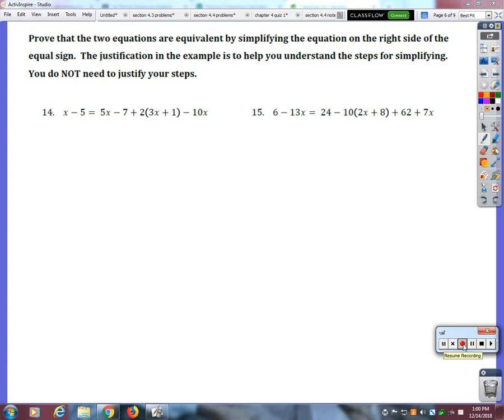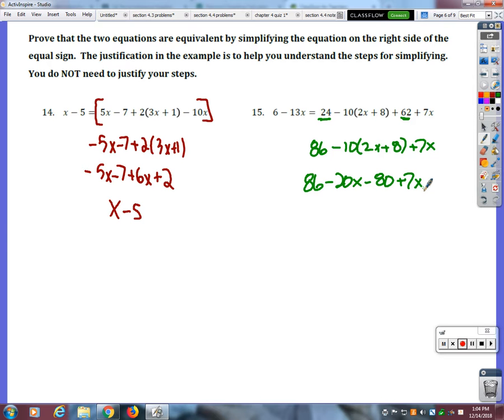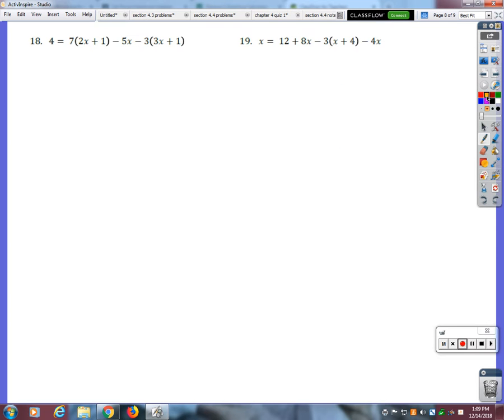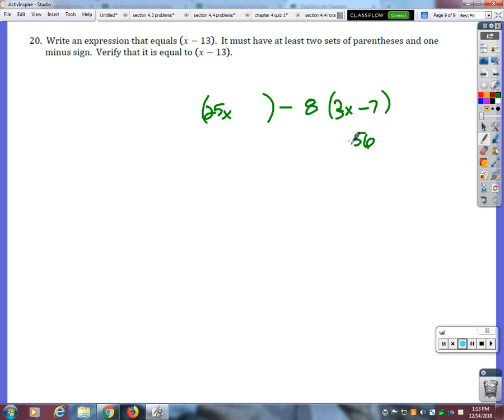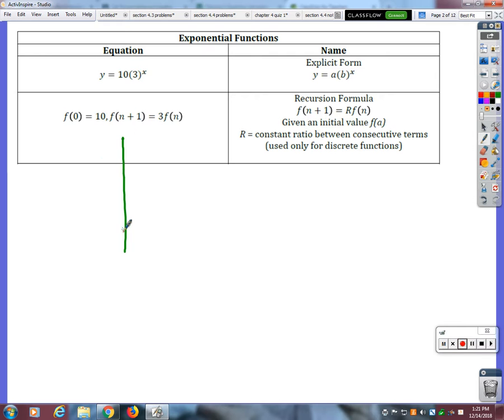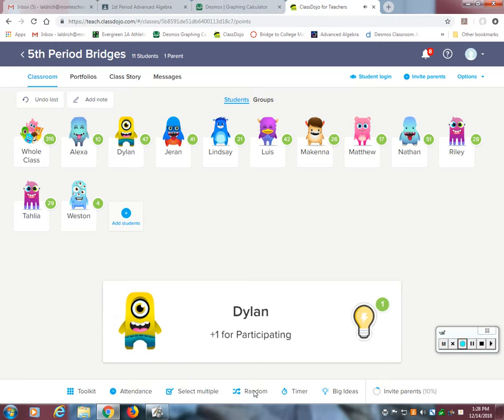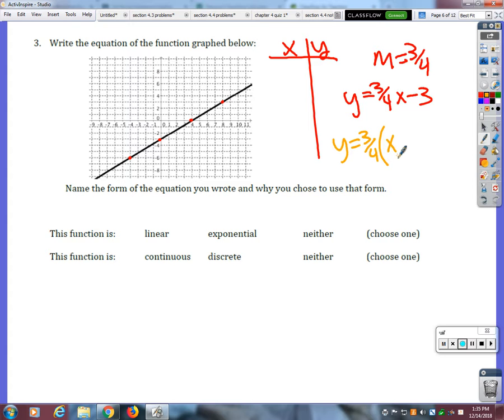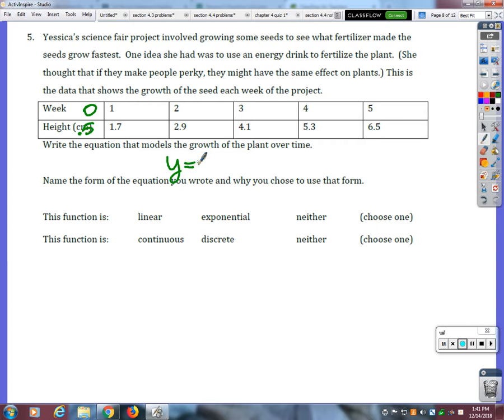bridges 12 14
Lesson 9 homework and Lesson 10 notes